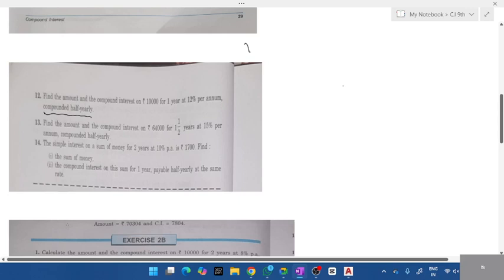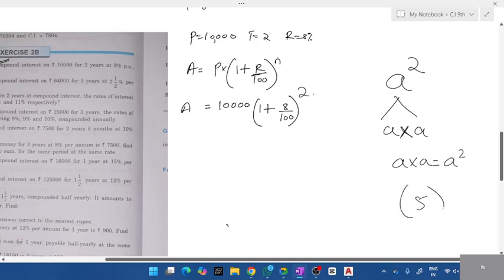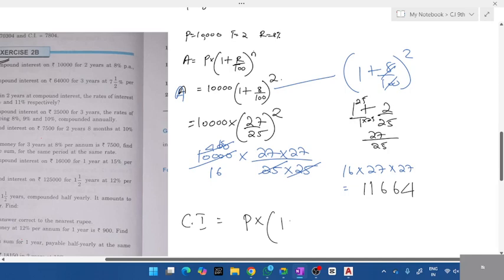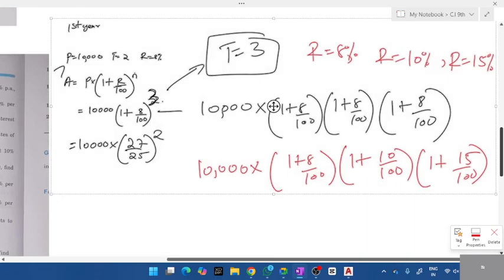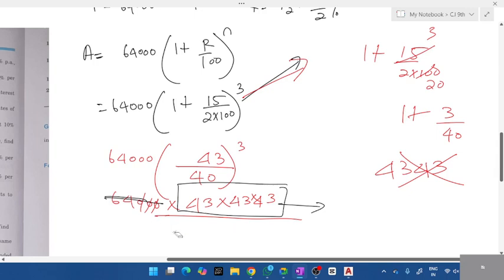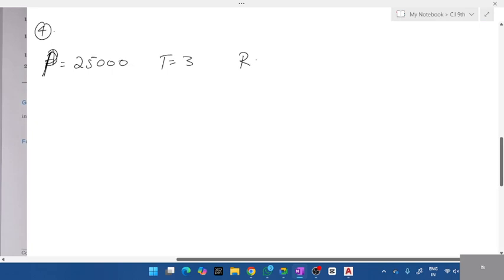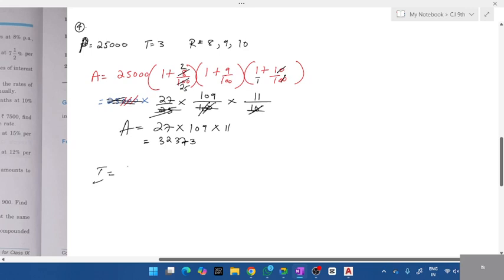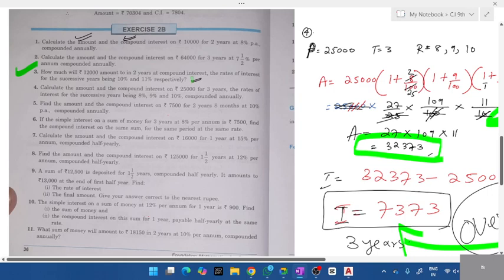C.I , Ex-2'B', Sums-1,2,3,4